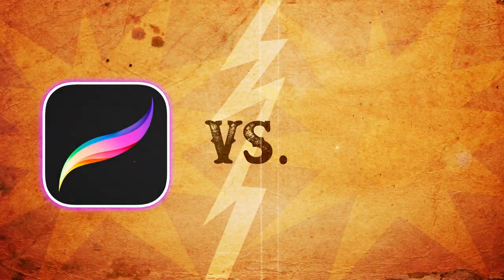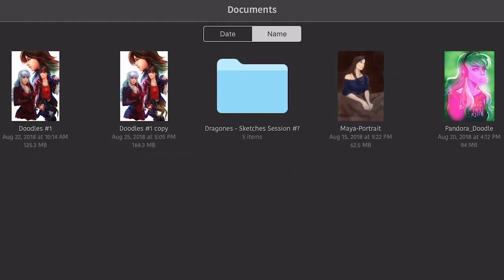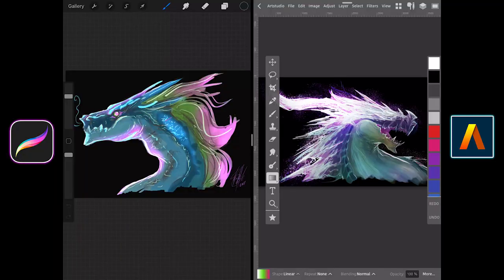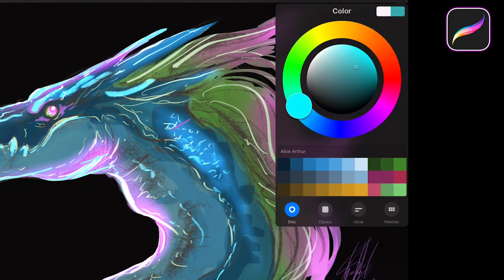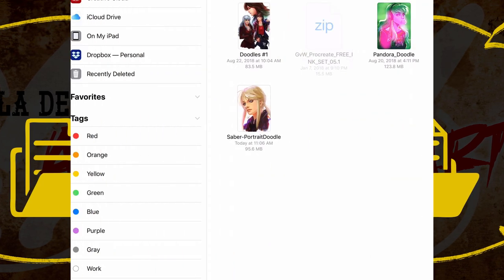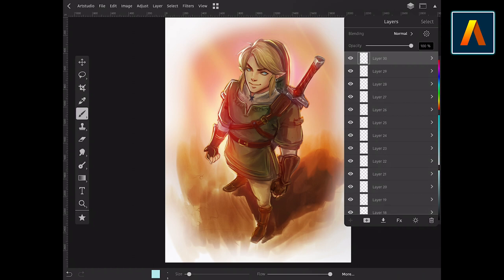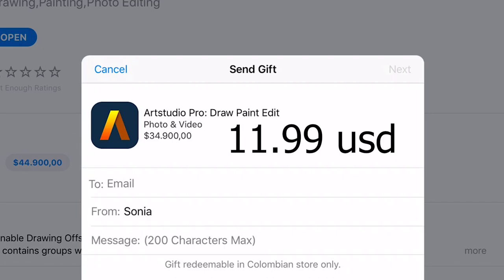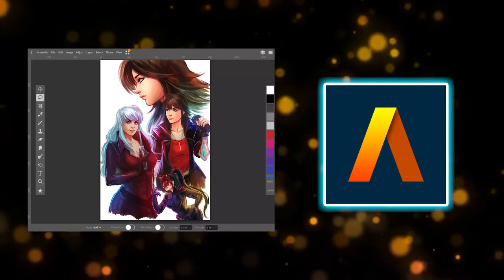"Procreate vs Artstudio Pro" Which is the BEST APP for the Ipad Pro? -- Cyan Orange Duels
Welcome to our first Cyan Orange Duel! On one side of the ring we have the mighty well known Procreate and on the other we have the new App Artstudio Pro. These two mighty apps fare each other in this duel to find who is the best App of Art for the Ipad Pro. Who will be the winner?

Content

1 - Intro -- 0:00
2 - Presentation of the Opponents:
Procreate. -- 0:33
Artstudio Pro -- 0:51
3 - Design Battle -- 1:12
Interface. -- 1:24
Visual Design -- 3:57
4 - Art Battle -- 5:16
Brushes & Art Tools -- 5:28
Layers & Blending Modes -- 6:28
Superpowers of each App -- 6:51
5 - Performance Battle -- 7:52
General performance -- 8:09
Performance Challenge -- 9:20
6 - Price Battle -- 10:03
7 - Winner of the Duel -- 10:31